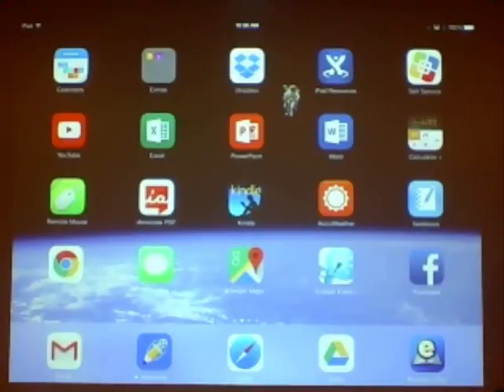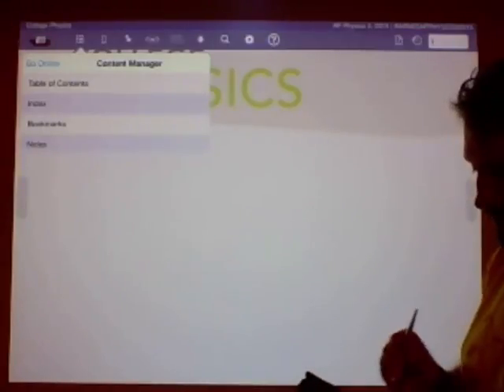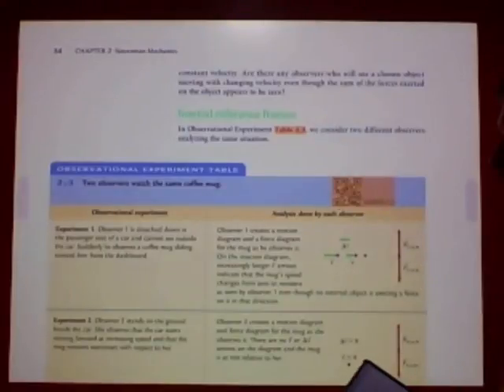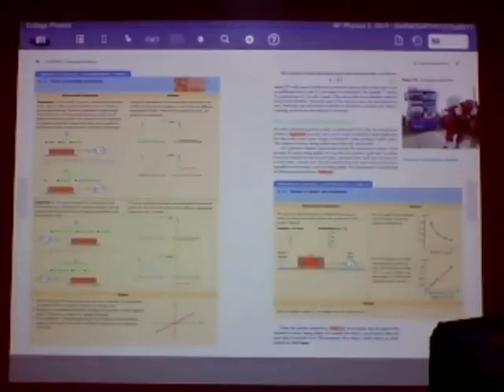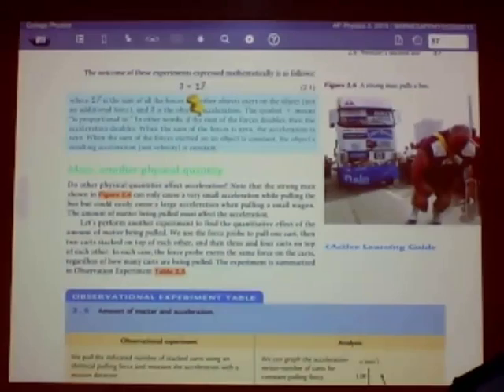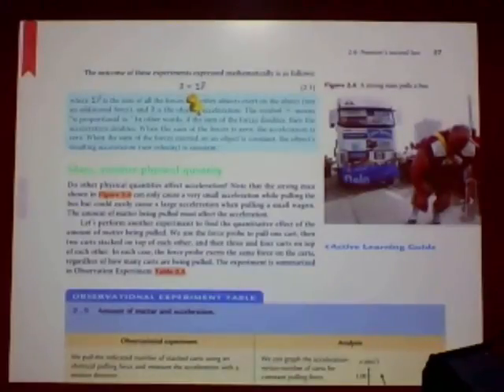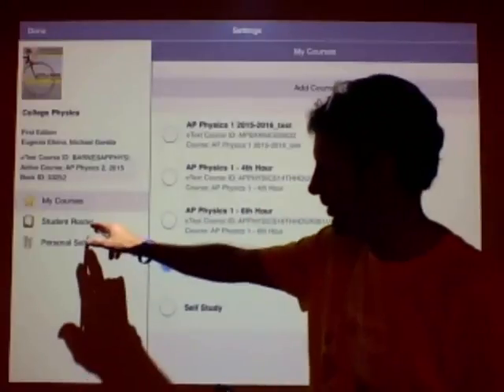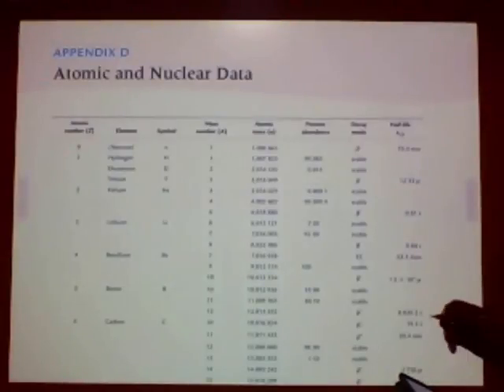etext Tour_2nd Attempt